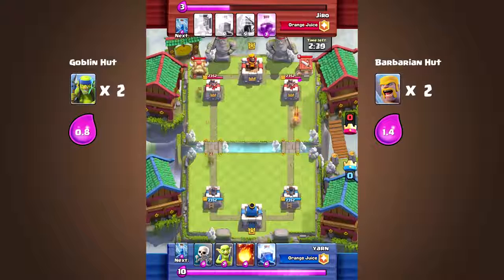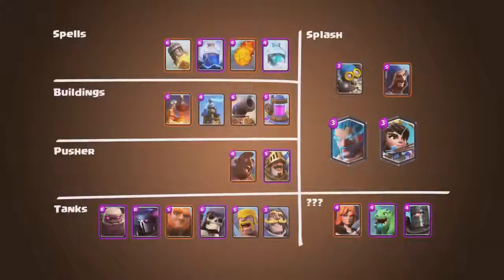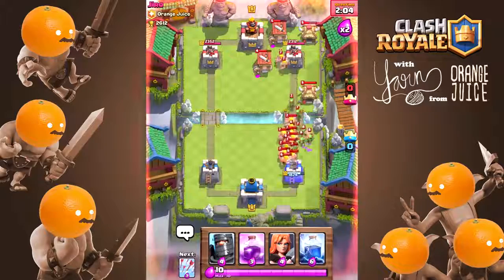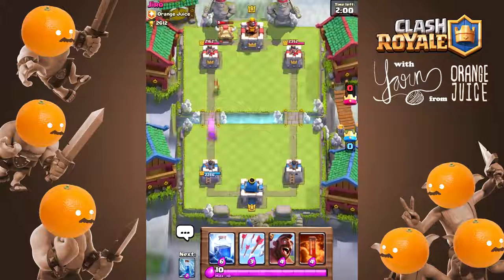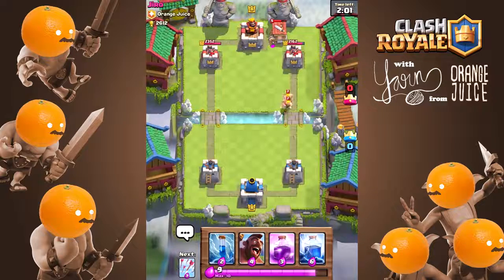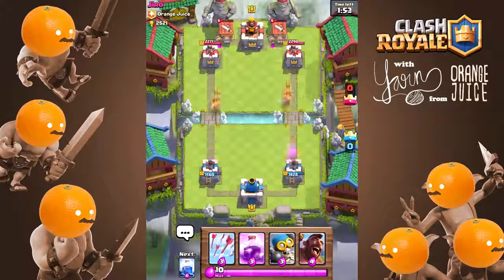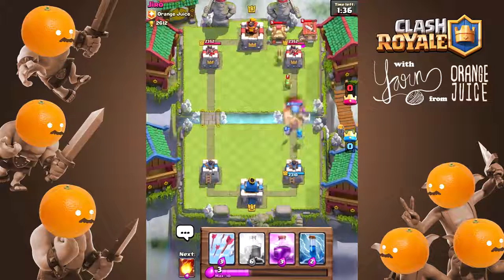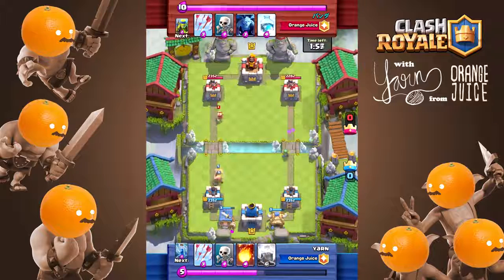Cómo contador Spawner Decks Hut Spammers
todo sobre Clash Royale